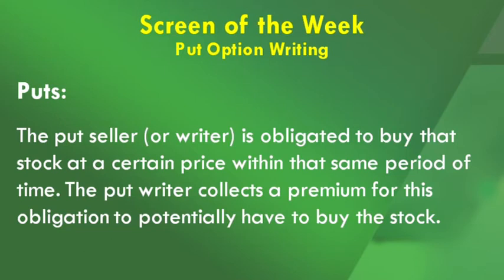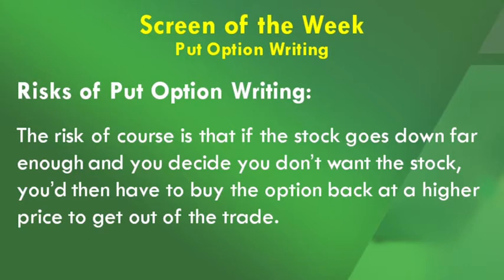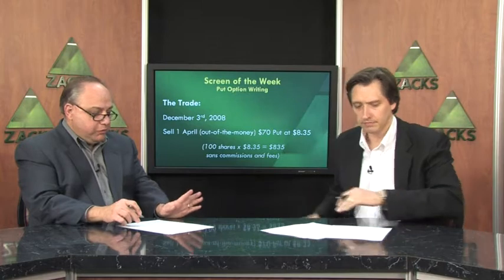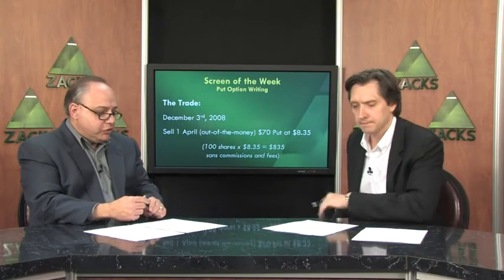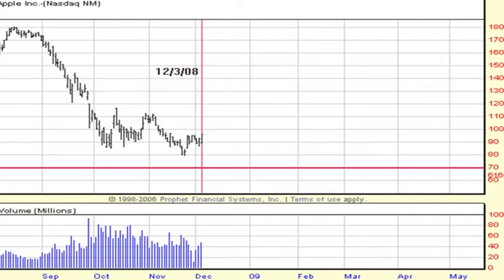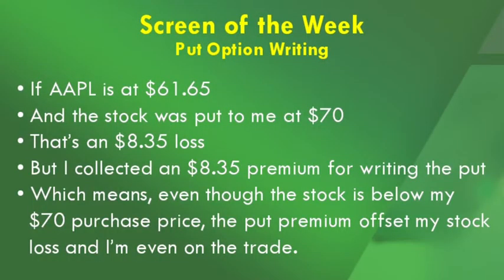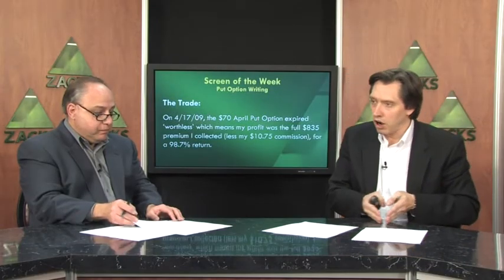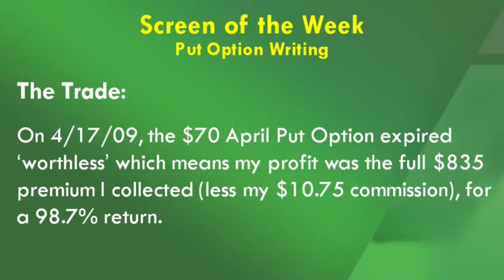Put Option Writing | Stock Option Strategies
- Put Option Writing: Learn how to get paid whether the stock goes up or down and potentially get your stock at a cheaper price.